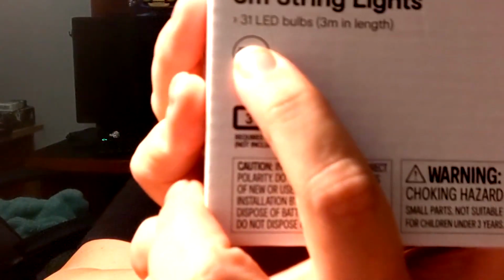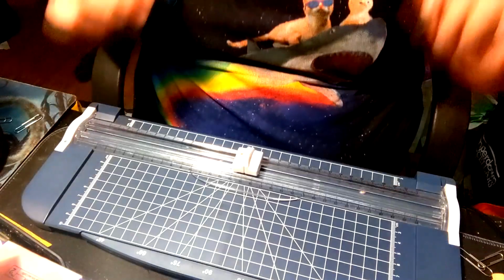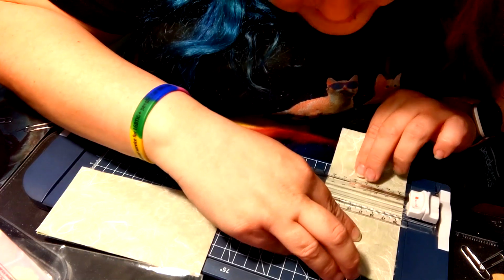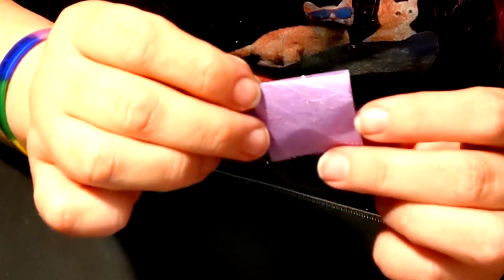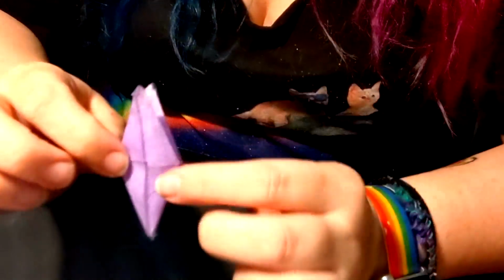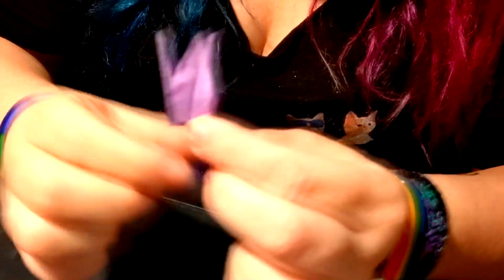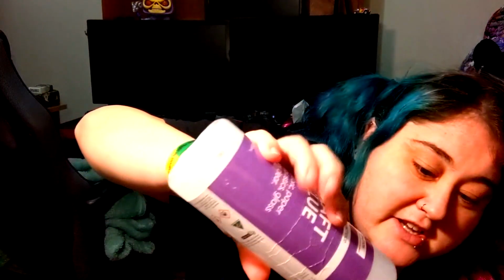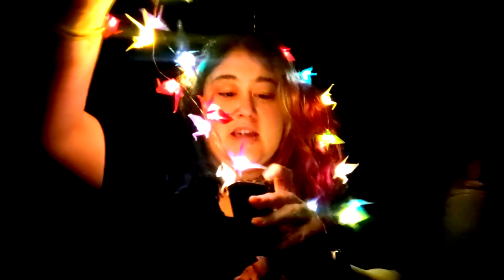How to make paper crane fairy lights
For the Winter 2021 school holidays, we are now in lockdown due to COVID-19. So for a bit of fun and creativity, I have created this video with help by the beautiful and talented Rhiannon Windred to share with the community who access MYRC's services. Have fun!